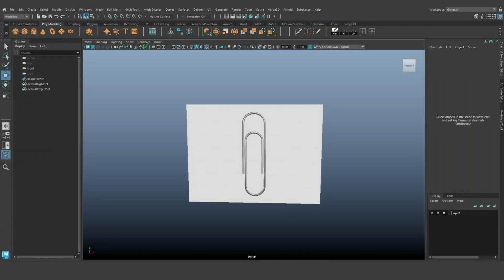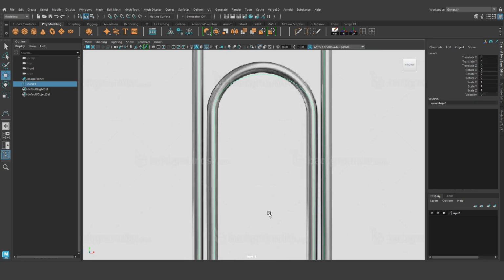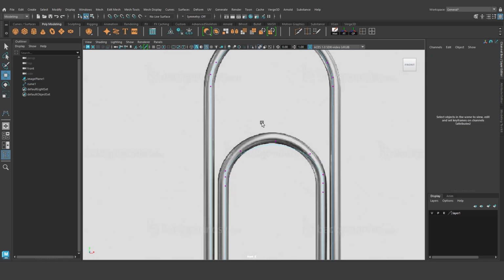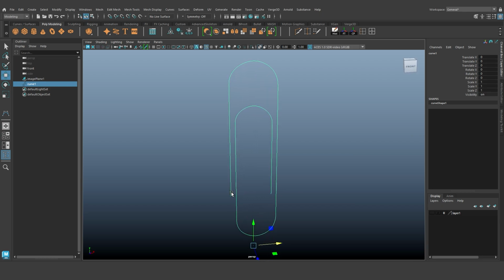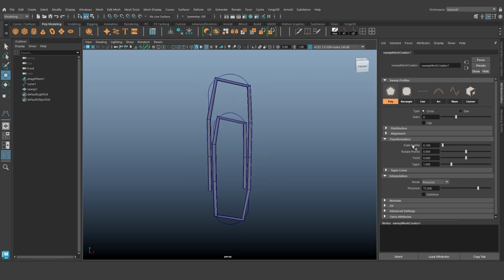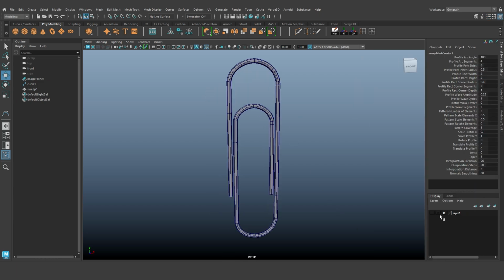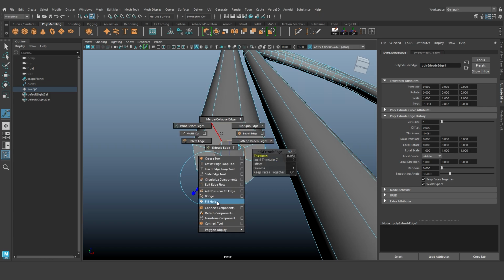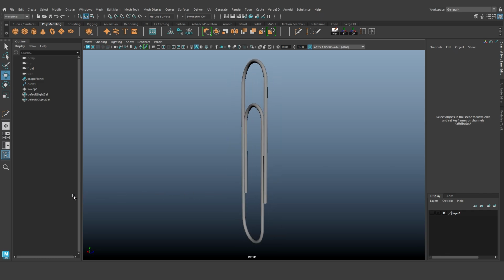The Ultimate Paperclip: Curve and Sweep Secrets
Stop spending hours on basic objects! Learn to how to create paperclip in Autodesk Maya using sweep and simple modeling techniques—all in under 1 minutes of setup time. This is the fastest and easiest Maya cloth simulation tutorial for beginners you'll find!

Video Contains:
Introduction: 00:00
Creating Base Curve: 00:05
Creating Base Mesh: 01:44
Add Final Edge Details: 02:34
Final Render: 03:11

Perfect for animation, architectural visualization, and environment artists.